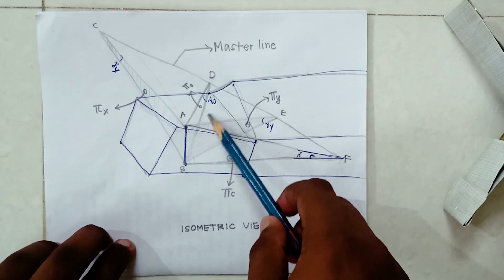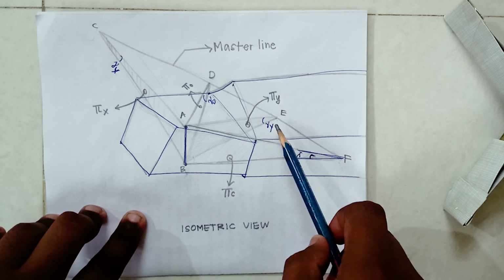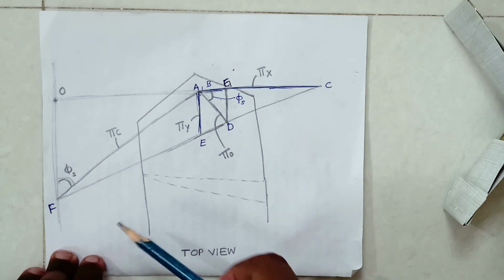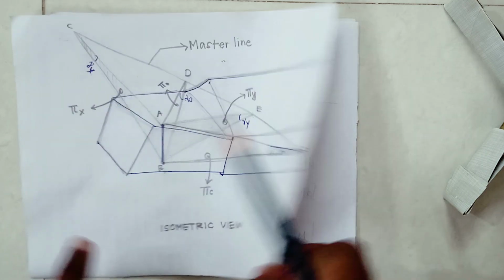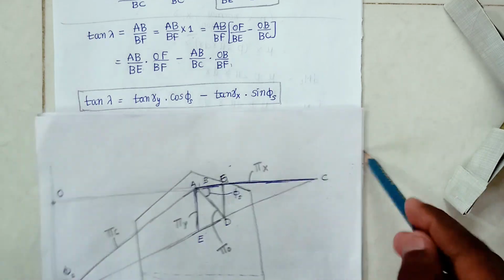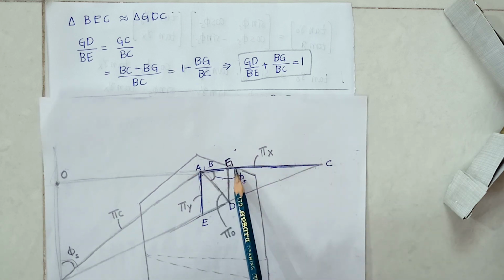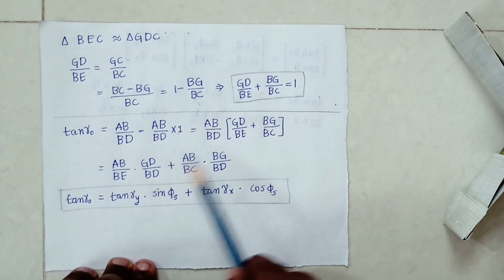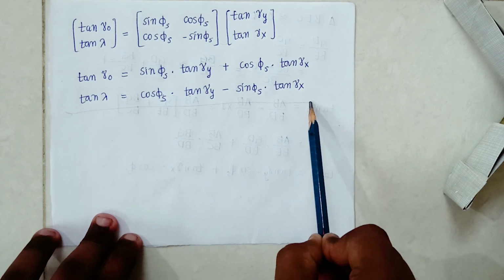ASA to ORS angle conversion, Visualized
This video explains how to convert tool angles from ASA system to ORS system.